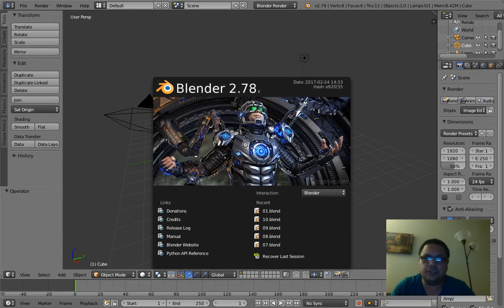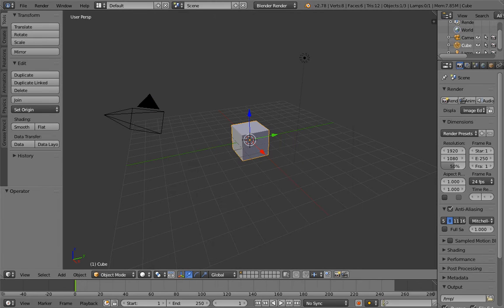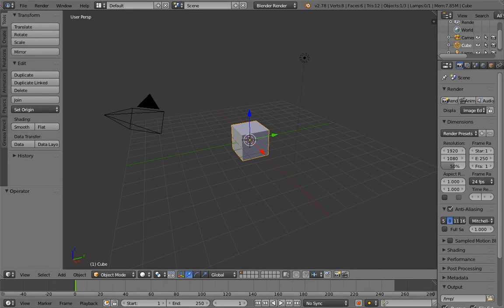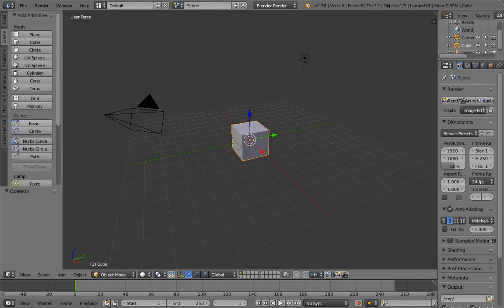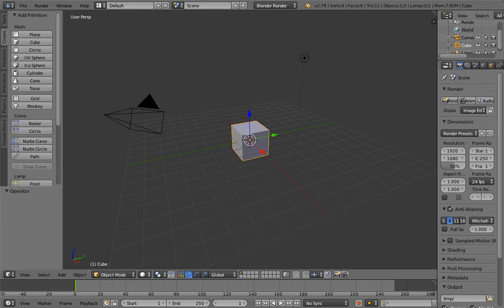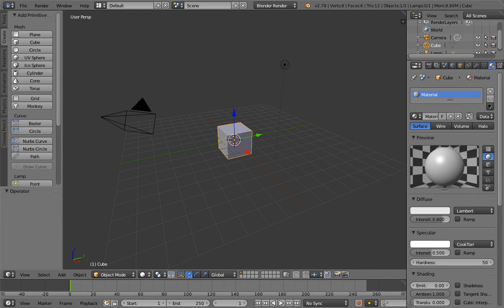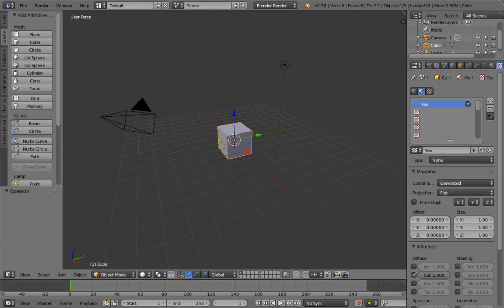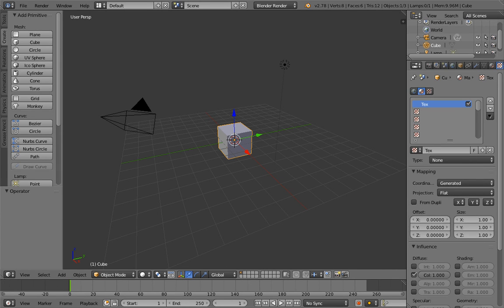Introduction to Blender 3D: Interface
This video is an introduction to Blender 3D.